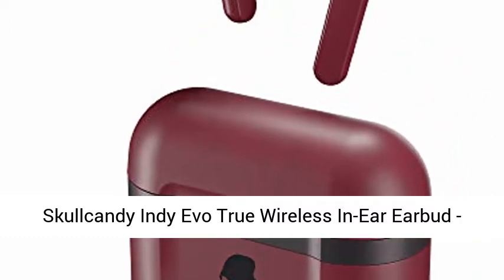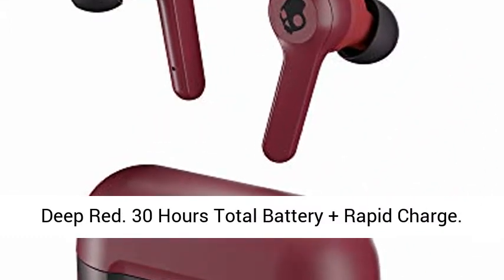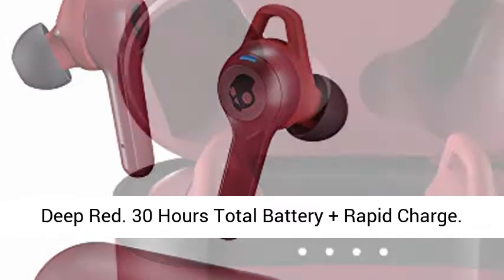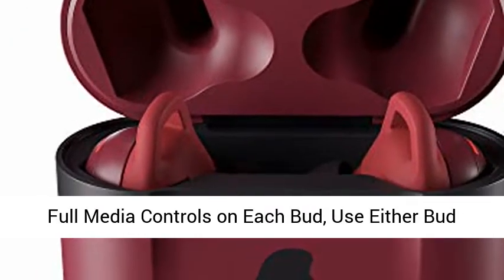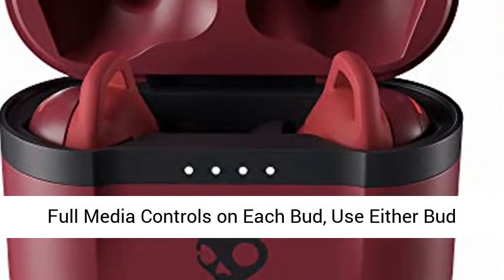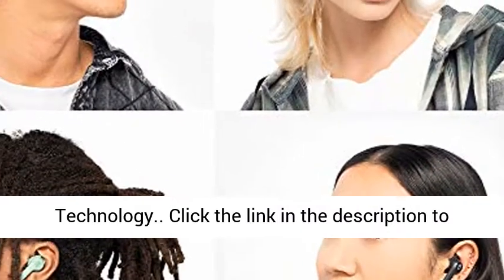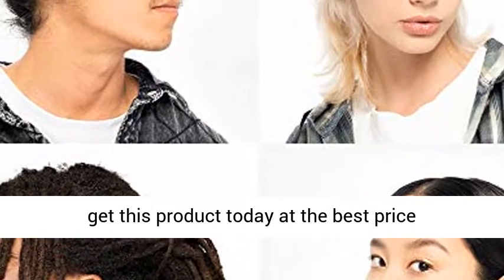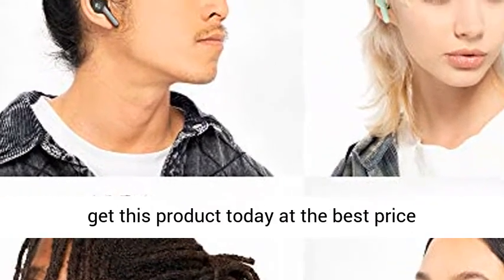Skullcandy S2IVW-N741 Bluetooth Lightweight Wireless In-Ear Headphones Without Mic, Deep Red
Click here for the best price:

30 Hours Total Battery + Rapid Charge
Full Media Controls on Each Bud, Use Either Bud Solo
3 EQ Modes (Music, Movie, Podcast)
IP55 Sweat, Water and Dust Resistant
Built-In Tile Technology